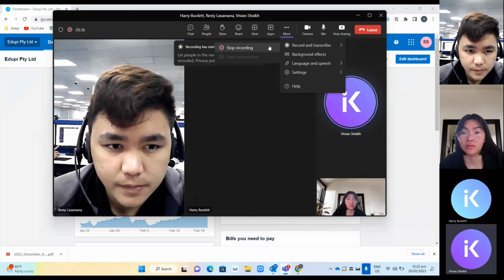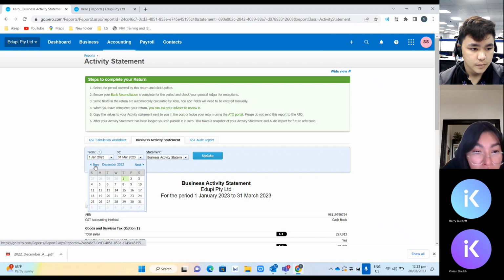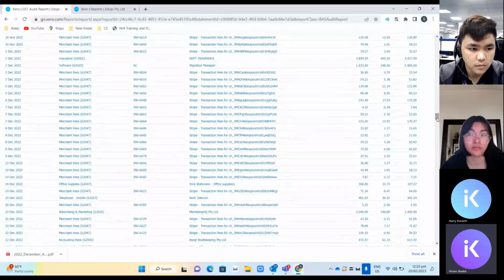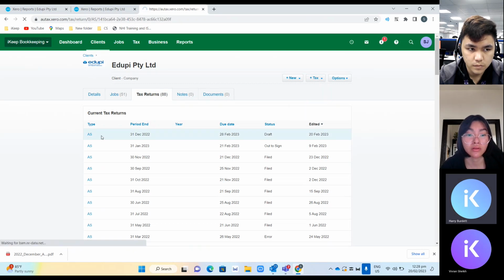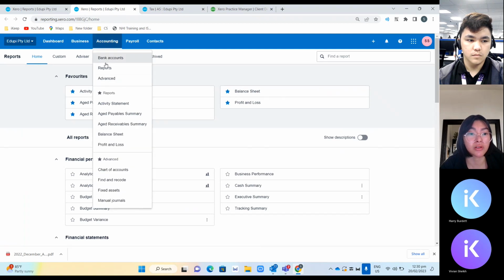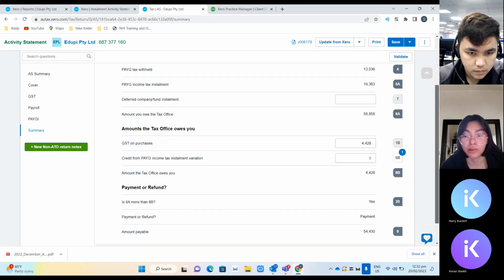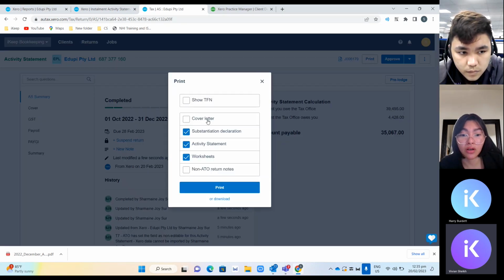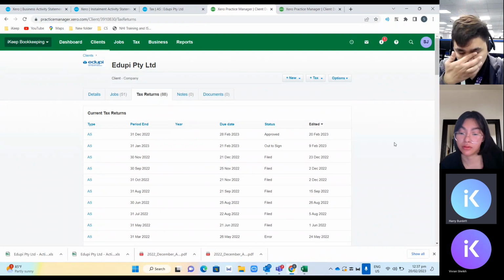Lodging a BAS using Xero Practice Manager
Watch this demonstration of how to lodge a BAS using Xero Practice Manager